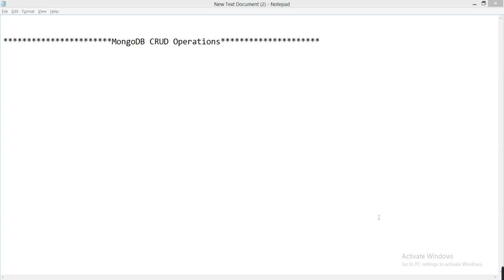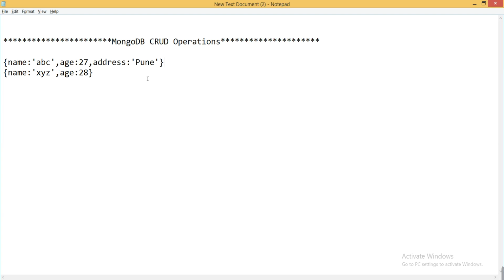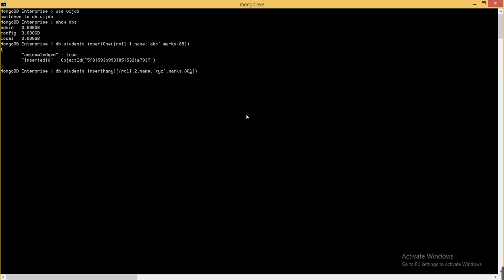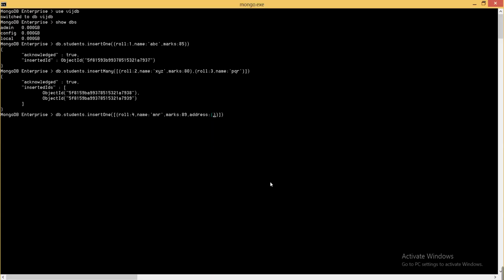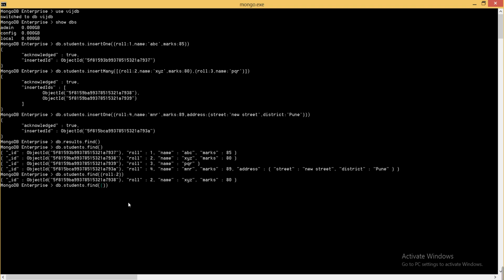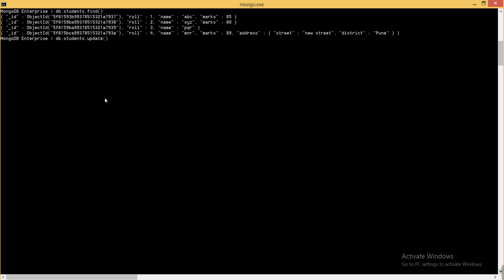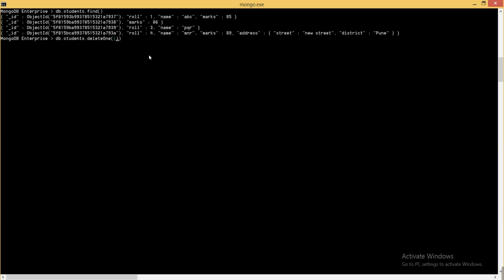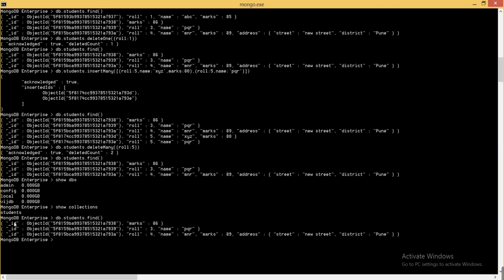MongoDB CRUD Operations | Vijayendra Gaikwad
In this video, we have demonstrated database creation in MongoDB and basic CRUD operations in MongoDB. Create Read Update and Delete are much easier in MongoDB.
Enjoy Learning !!!